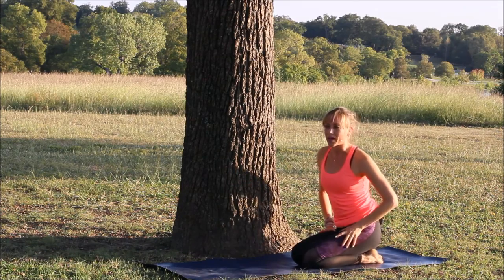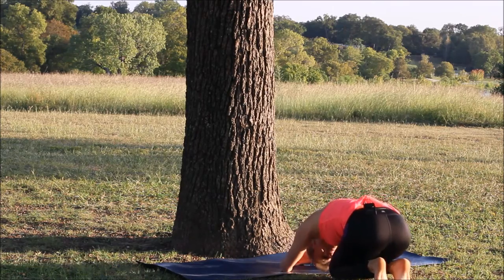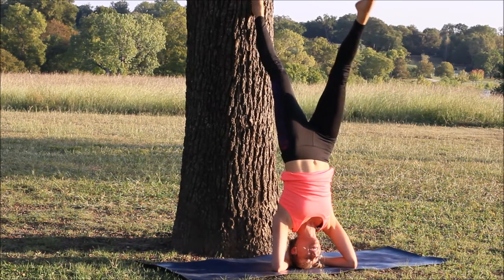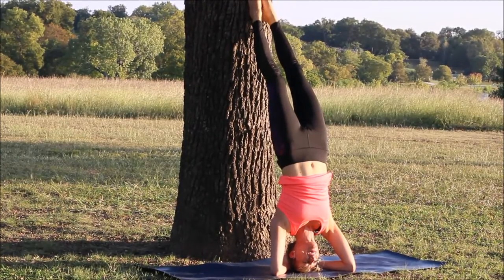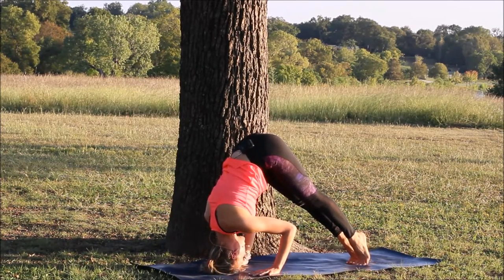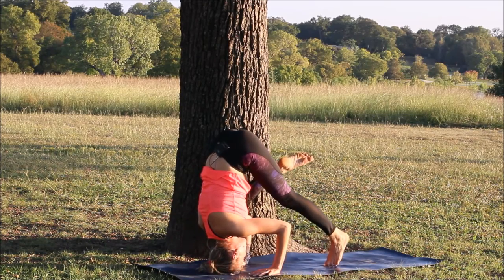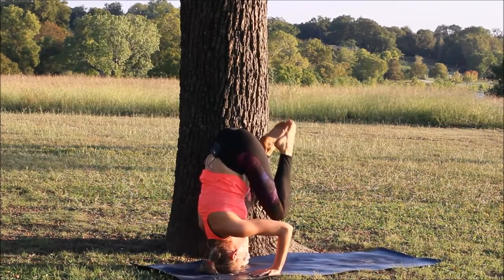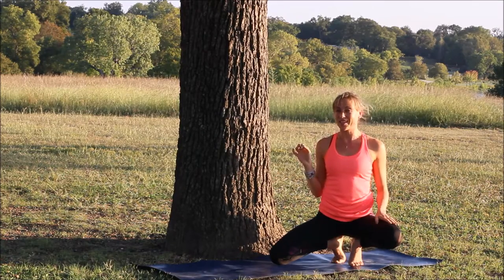How to HEADSTAND - Headstand Tutorial - Liel Cheri Yoga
Hi friends,
This video is a tutorial how to HEADSTAND - Shirshasana

Here are few of many benefits why you should headstand every day:

1. Headstands strengthen our core muscles. When we hold a  headstand for an extended period of time, we must engage the obliques, the rectus abdominous and the transverse abdominous.
To engage and strengthen the core, pike the legs by lifting and lowering both legs at the same time when coming in and out of the pose.

2. By reversing the flow of gravity, a headstand simulates a “face lift” by letting your skin hang in the opposite direction. The inverted position of a headstand also flushes fresh nutrients and oxygen to the face, creating a glowing effect on the skin.

3. Headstands increase nutrients and blood flow to the scalp, decreasing the onset of gray hair.

4. Headstands stimulate and provide refreshed blood to the pituitary and hypothalamus glands. This includes our sexual hormones so you can expect better sex life.

5.Relieves stress
6.Increases focus
7. Strengthens shoulders and arms
8. Boosts energy
9. Builds confidence and much more ...

Have fun!!
xo Liel